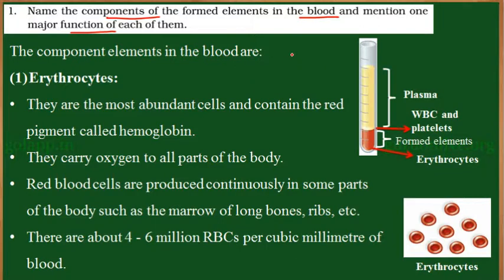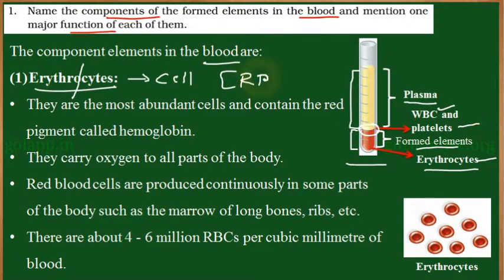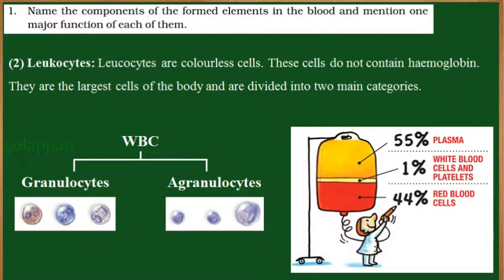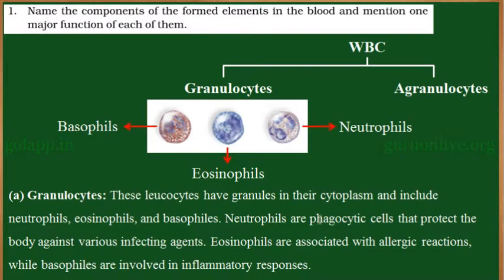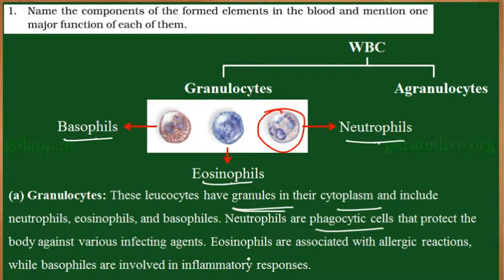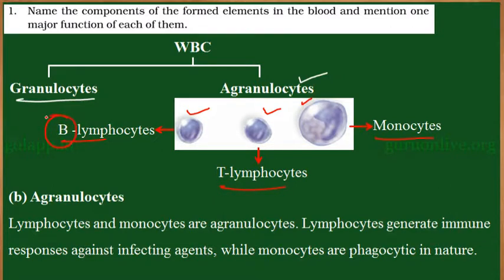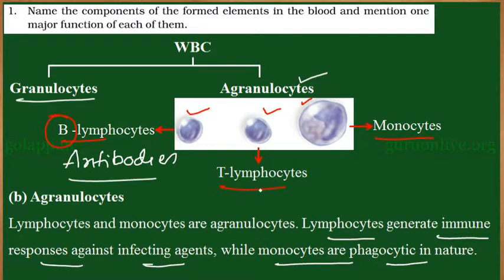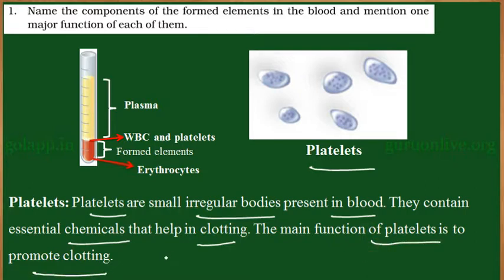NCERT/KANADA 11 BIO 18 EXER 01 ENG